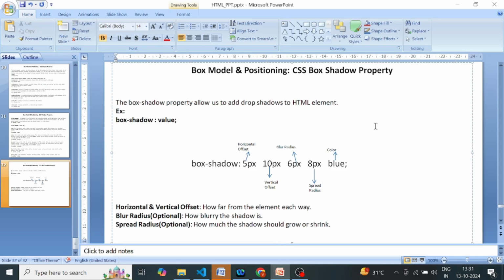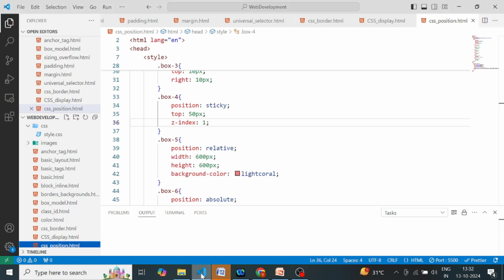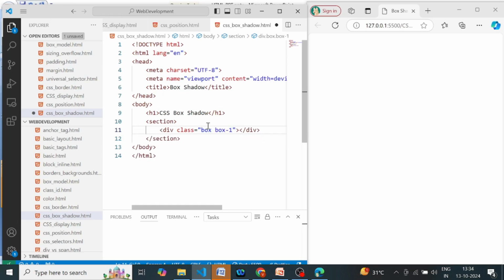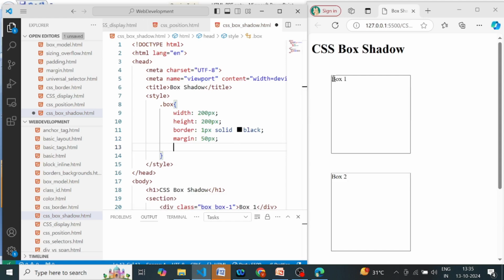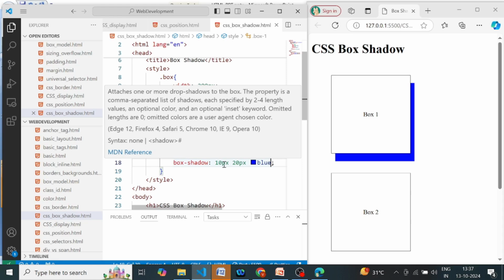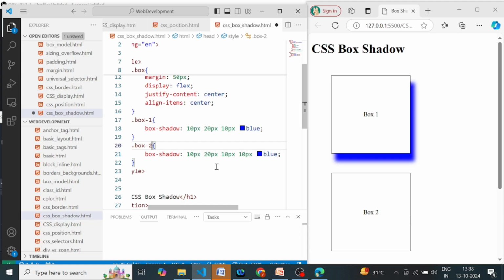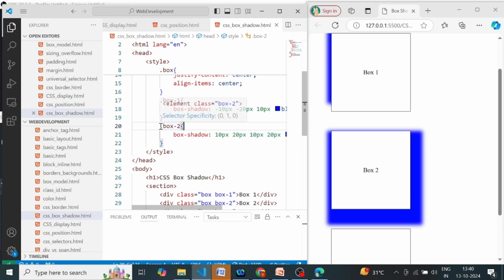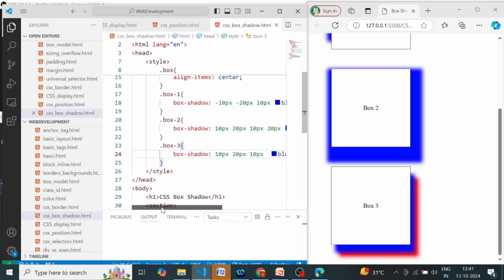Box Model & Positioning: CSS Box Shadow Property